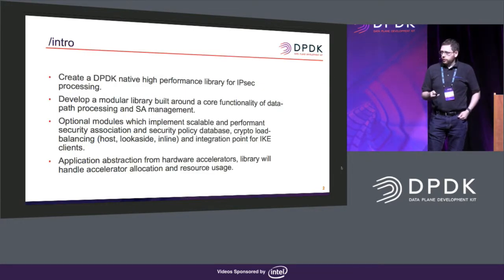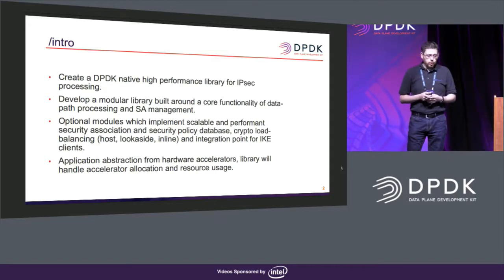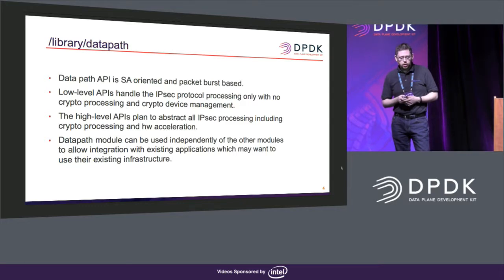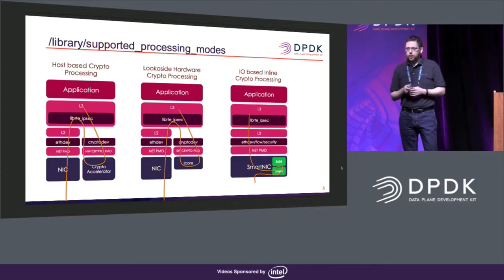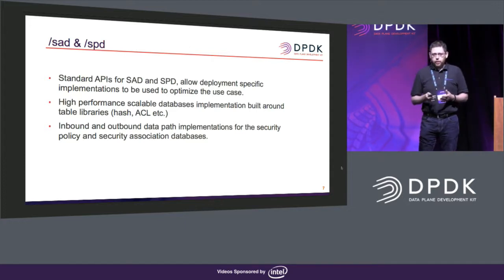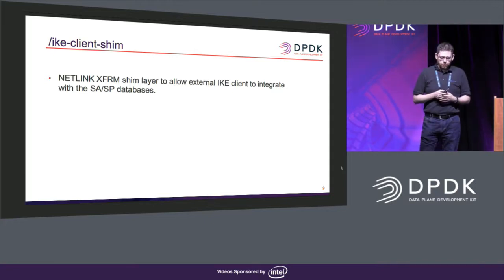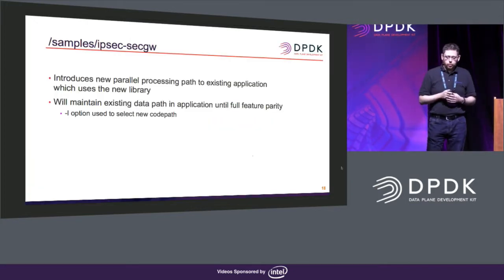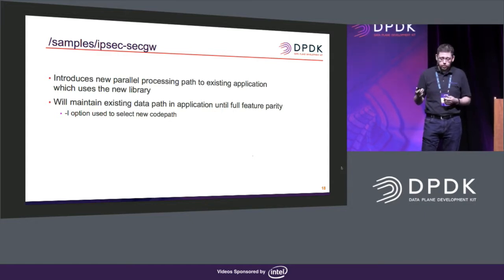DPDK IPsec Library - Declan Doherty, Intel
Speakers: Declan Doherty
This presentation will review the progress made in the community to enable a scaleable high performance IPsec library in DPDK which was announce at the DPDK Userspace event earlier this year, focusing on the evolving library APIs and development roadmap and upstream plans for 2019. The presentation will then also present a number of different example integration's of the library into data plane applications and look at the early performance indicators.